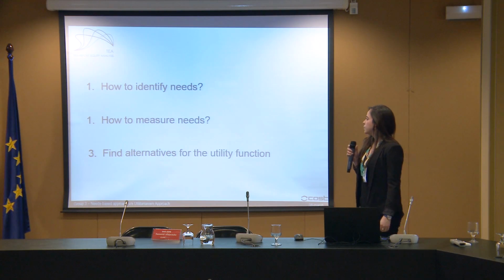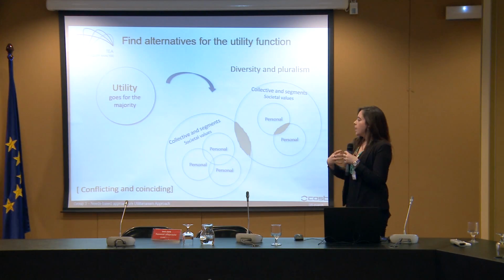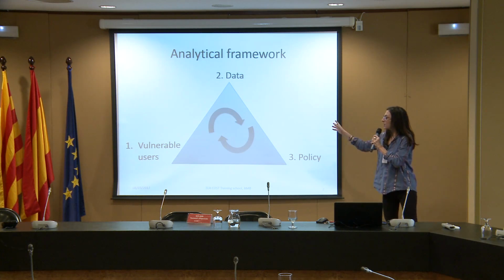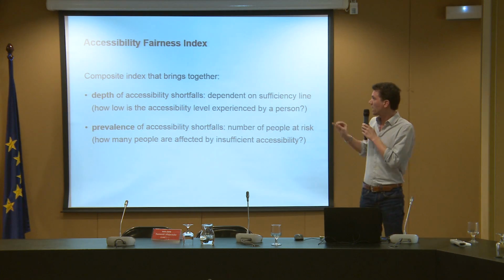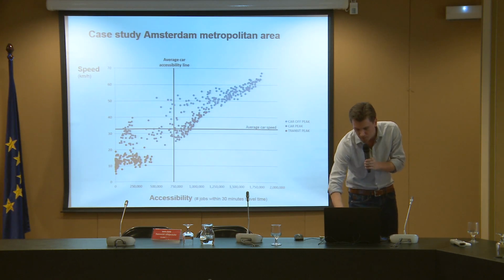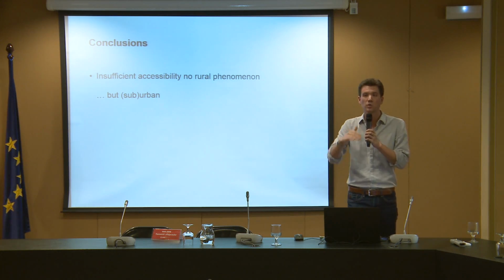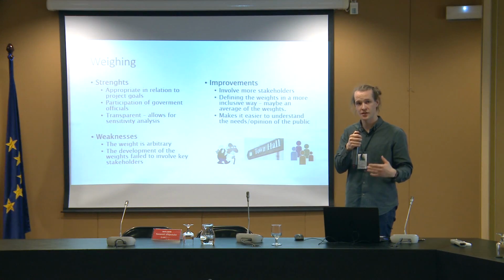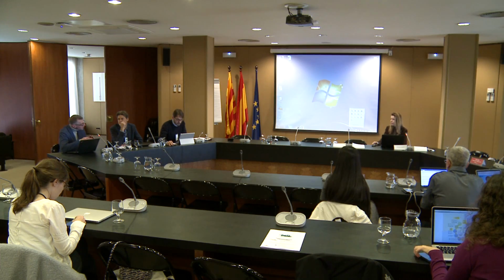4 TRAINEES CONCLUSIONS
Trainees workgroups